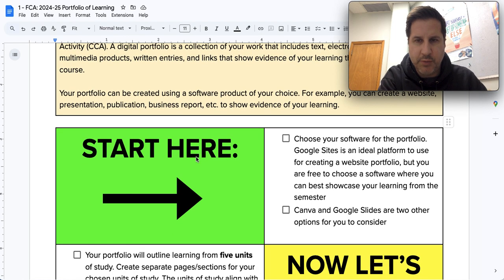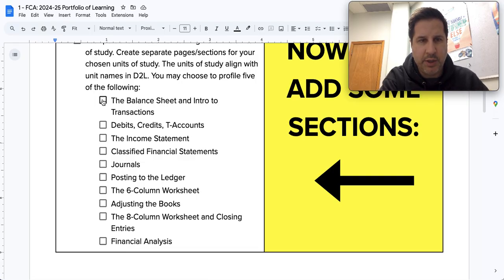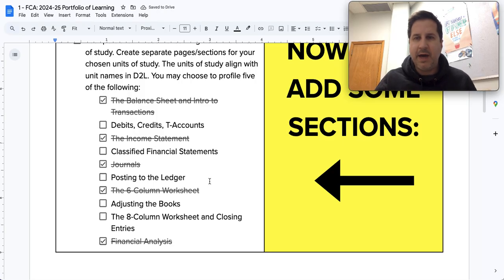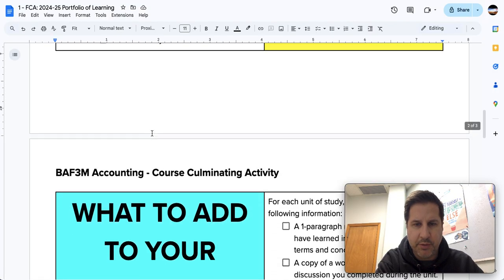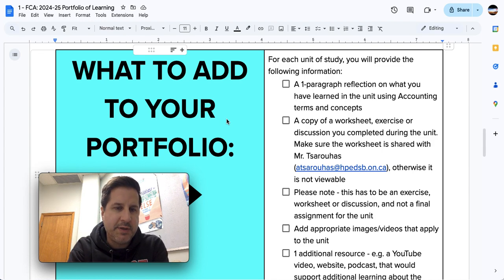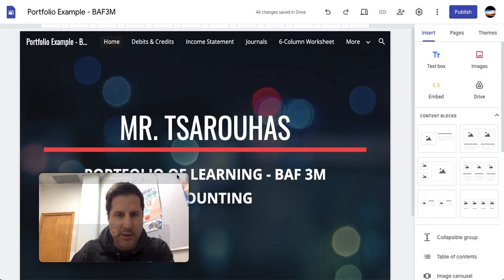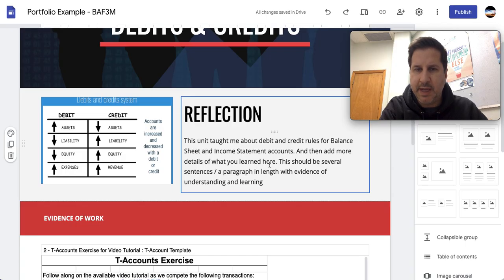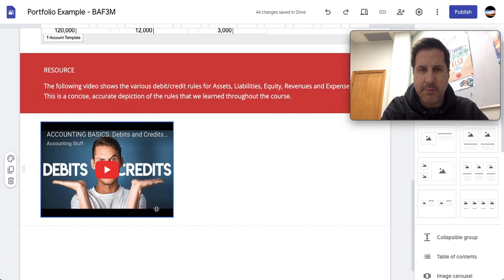BAF3M CCA Tutorial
This tutorial walks you through the expectations for your course culminating activity in BAF3M Accounting. Good luck!